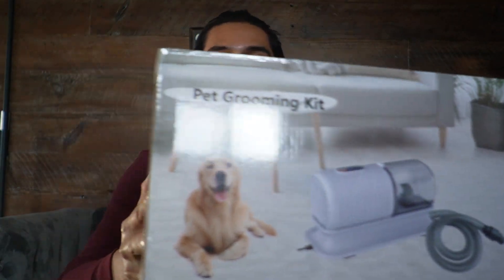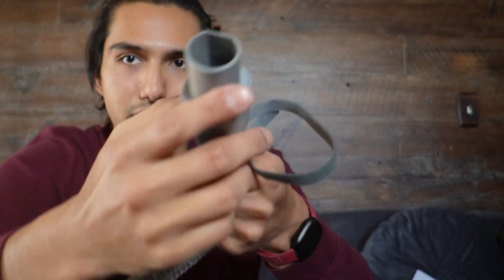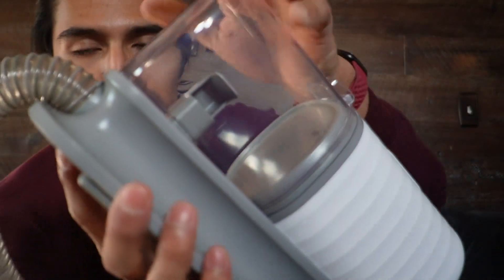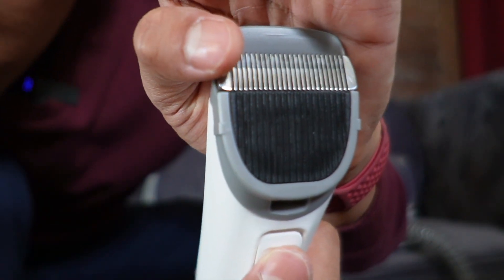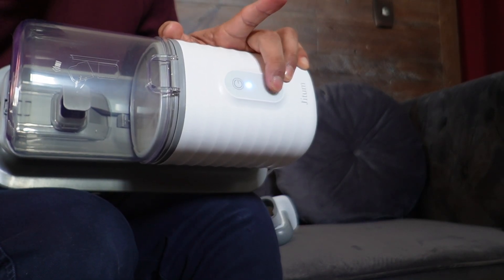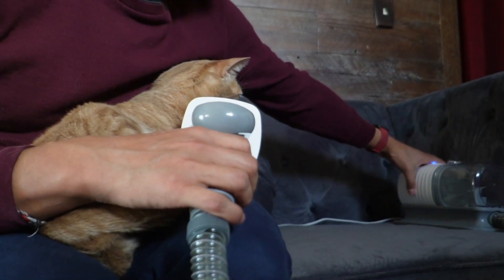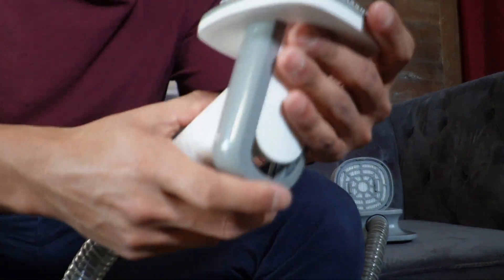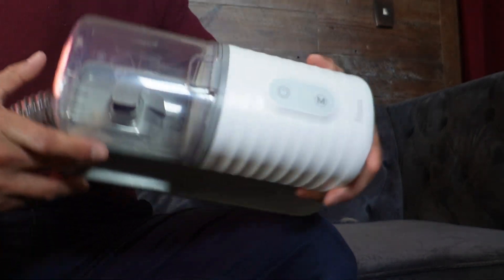Testing This 5 in 1 Pet Grooming Vacuum Kit By Jitum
In this video, I review the 5 in 1 Pet Grooming Vacuum.